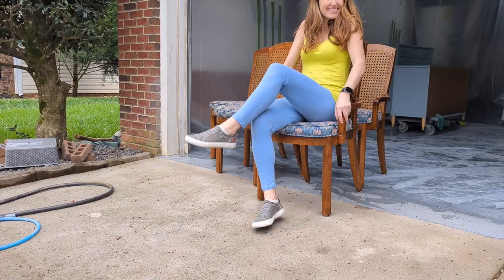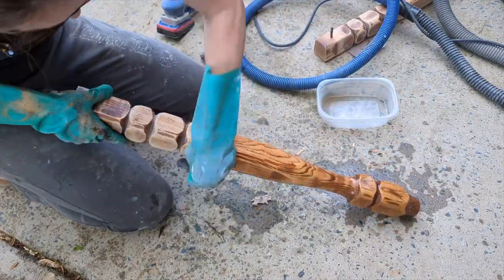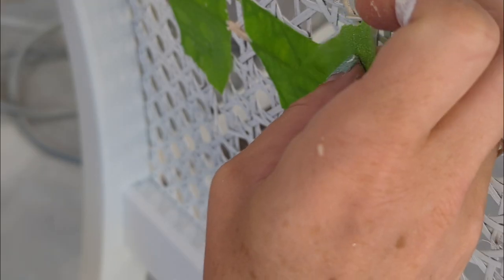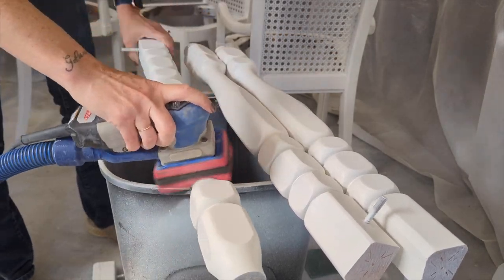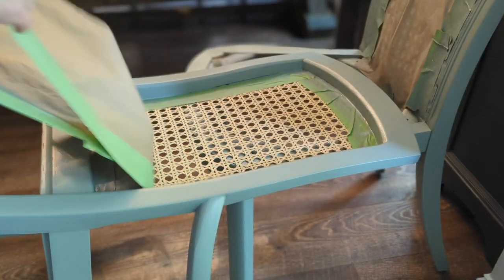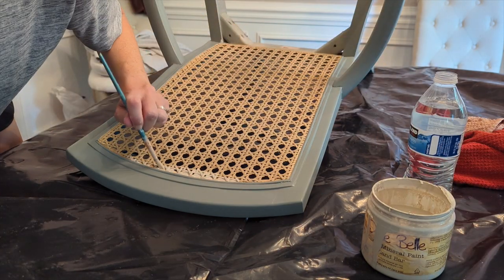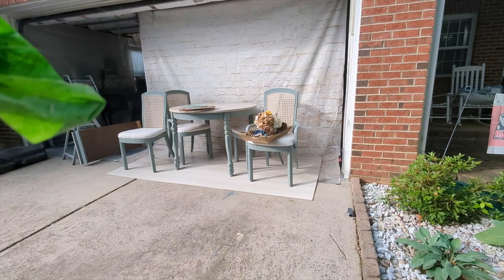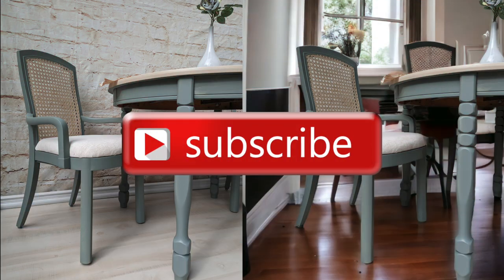From Boring to Beautiful | Round Table and Cane Chairs Tutorial with A.I. Photo Editing at the End!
If you're tired of your old, boring tables and chairs, then this tutorial is for you! In this round table and cane chair makeover tutorial, we'll show you how to transform your boring furniture into beautiful pieces that will make your home look stunning. From Chair reupholstery to paint wash on the caning, there is everything from start to finish in this process!! The use of toothpicks will surprise you!!

Whether you're looking for a quick project or something that will take a bit longer, this tutorial is for you. We'll show you step-by-step how to replace your old, boring furniture with beautiful, stylish pieces that will make a big difference in your home!

Code: thebrokenmasterpiece10

Lowes-- 4 x 8 wall paneling $20-25
Surf Prep Sander ( I use the 3x4 one)